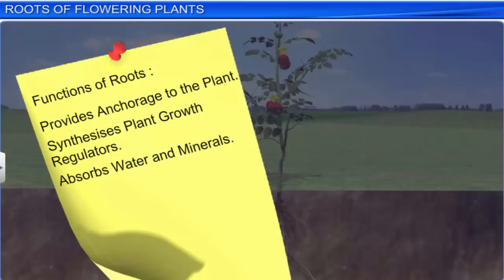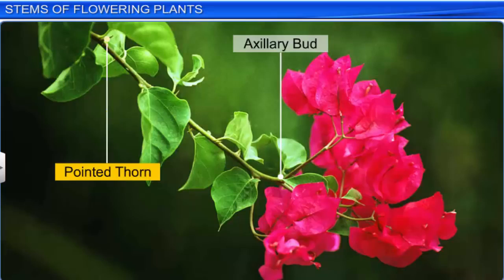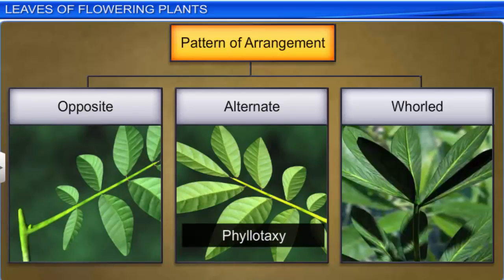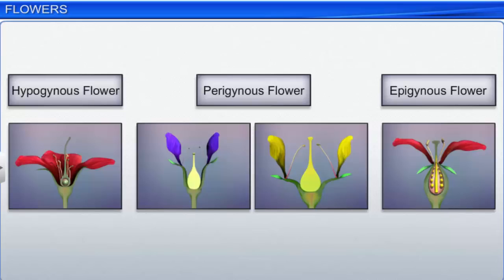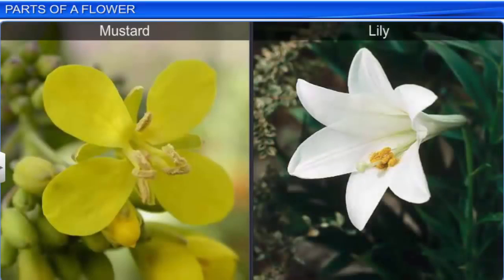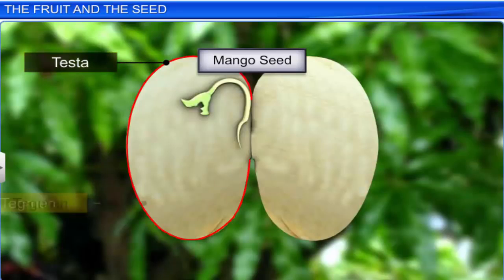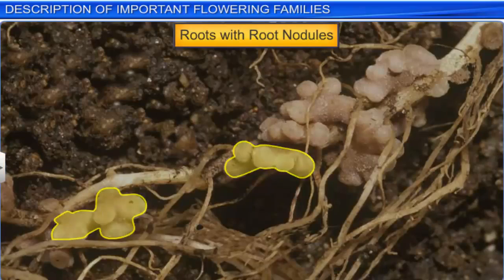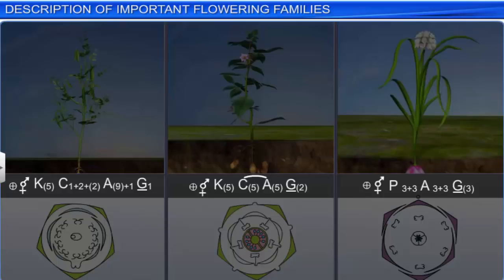PPT OF ANGIOSPERM CH-9 XI || DR ARIJO